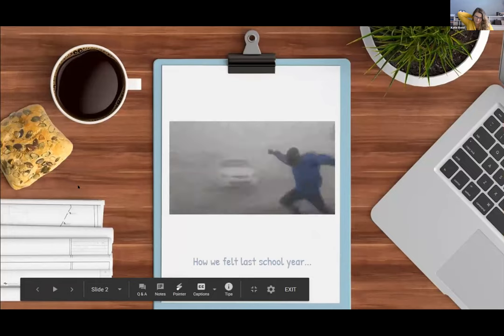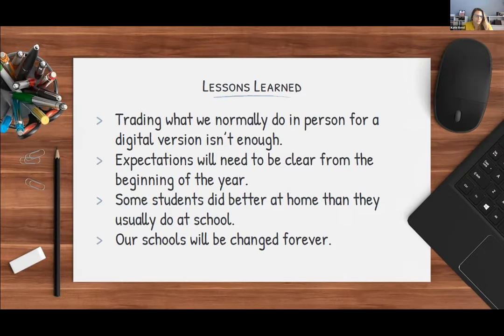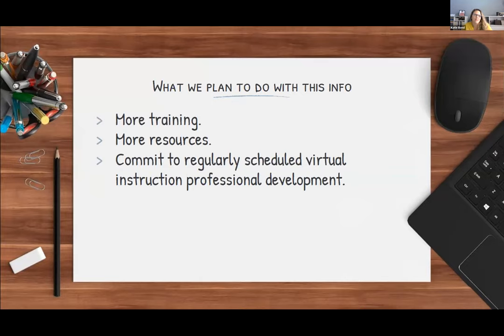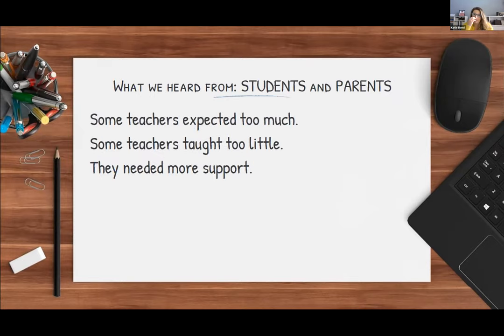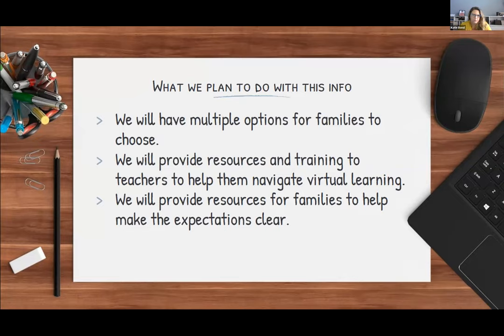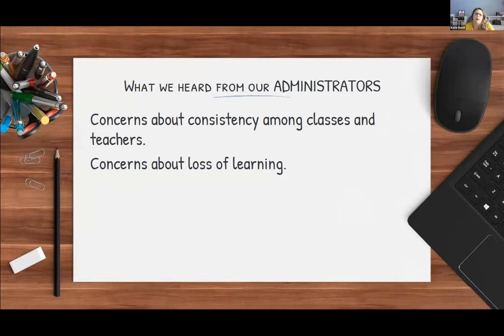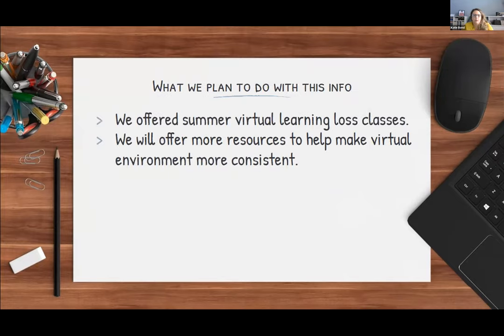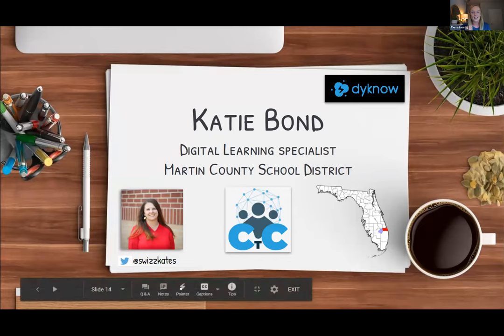Coaching the Tech Coaches Workshop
With the unexpected remote learning semester behind us, K-12 technology teams are now focusing on Summer preparations for the Fall 2020 semester. These preparations don’t come without their challenges due to uncertainty regarding the K-12 learning environment come Fall and preparing for all possible scenarios that might present themselves.

Coaching the Tech Coaches Workshop is the third installment in our TechCoachCon Summit Series and our first hands-on workshop! The event will feature a panel of some of the brightest and most innovative minds in Tech Coaching. We will be talking about effective ways to gather feedback from internal stakeholders in your school and district (students, parents, teachers, and faculty), connect with and source recommendations from your external PLNs, and combine these learnings to enhance and maximize your Summer preparations regardless of the remote learning environment come Fall.

Utilizing feedback from internal stakeholders and gathering recommendations from external PLNs to maximize your preparations for Fall 2020.

Dyknow is a classroom management software that empowers teachers to defeat student device distractions on Chromebooks, Macs, and PCs. More than 1,000+ schools trust Dyknow to keep students on task, build teacher confidence with technology integration, and maximize their 1:1 device program.

We are committed to helping Teachers, Tech Coaches, and Administrators maximize technology integration and learn from educators just like them.